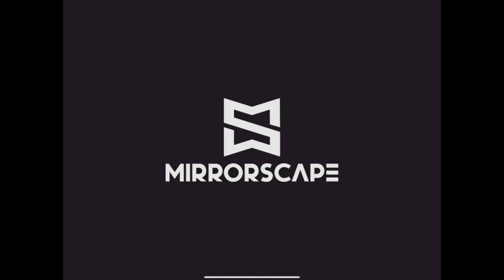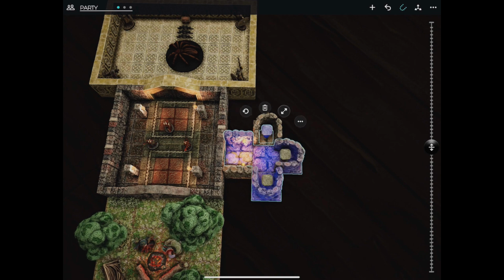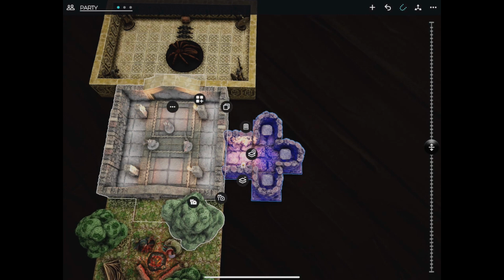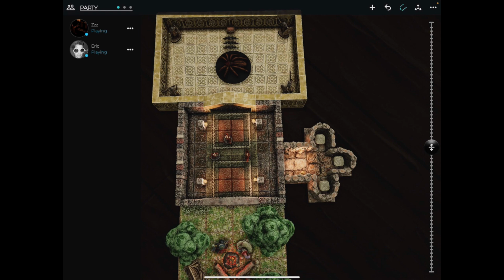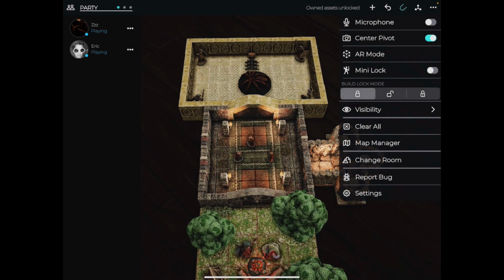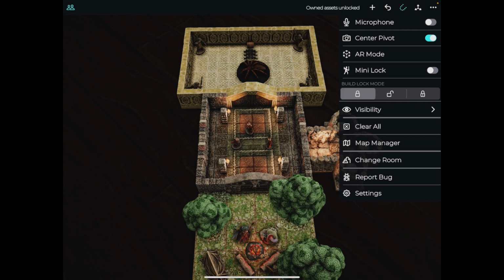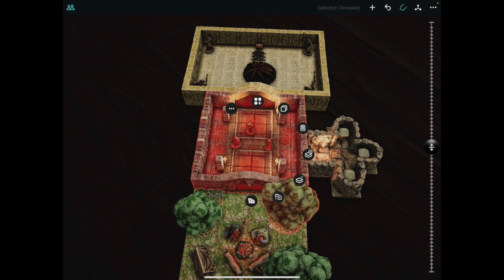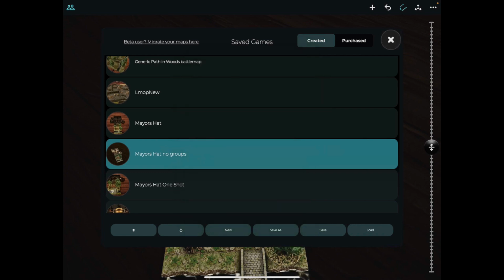How to use GM Tools in Mirrorscape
How to video on using the Game Master tools in Mirrorscape.